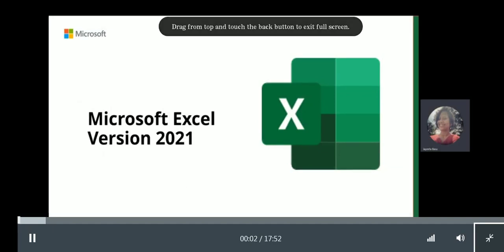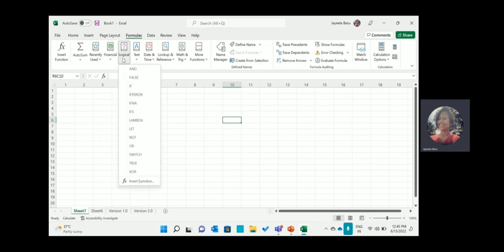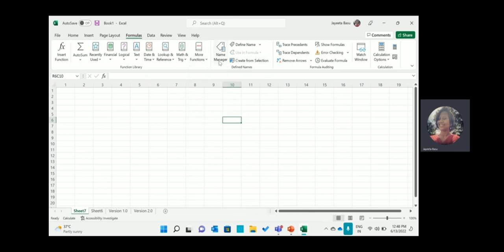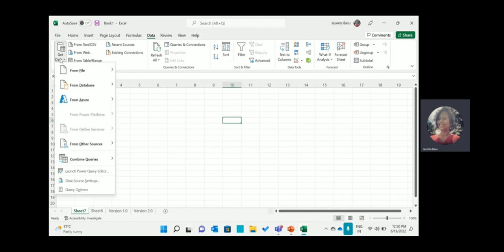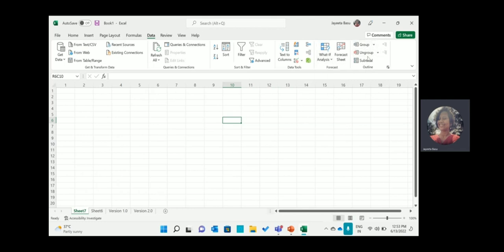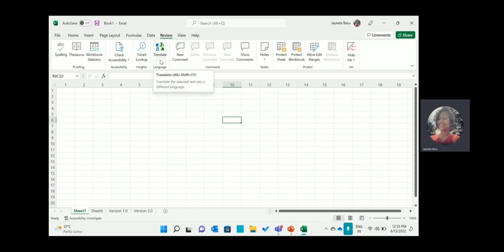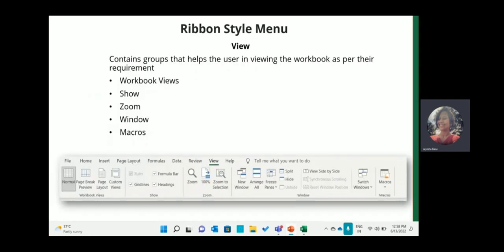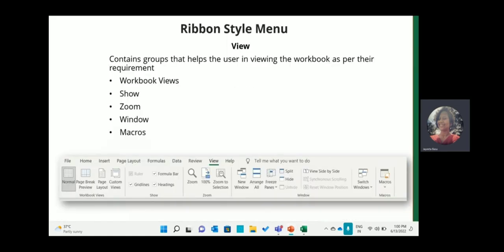Pinning Documents & Temp...